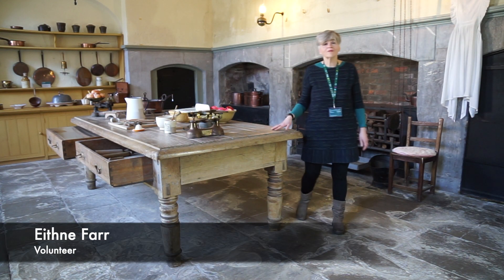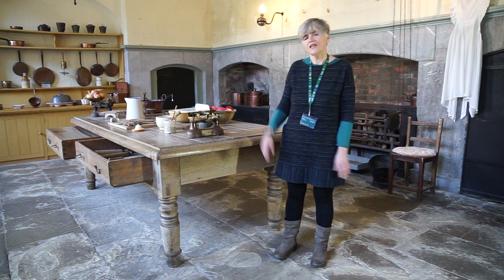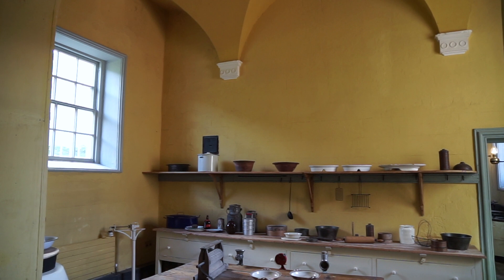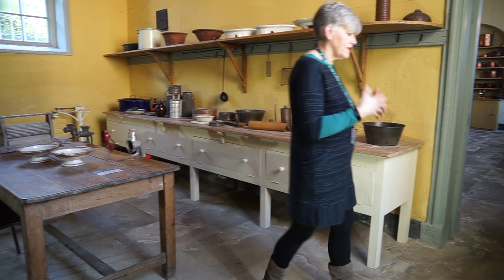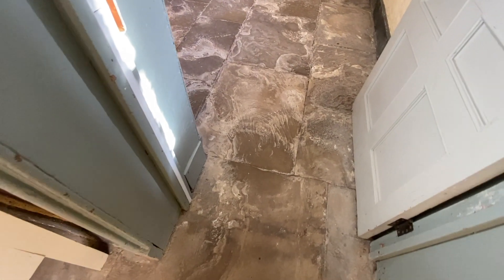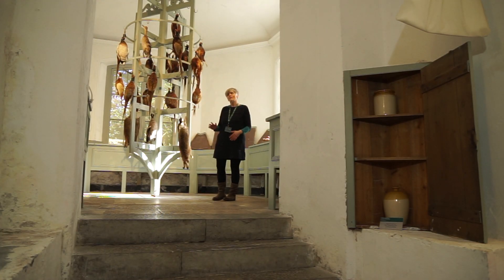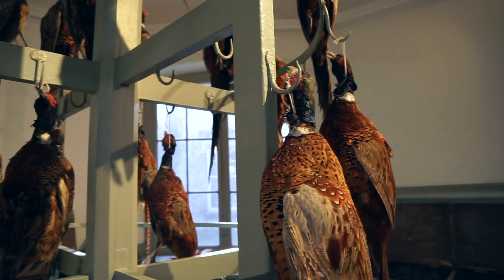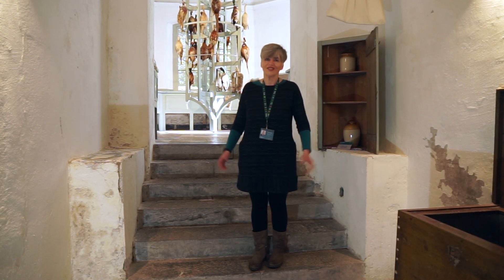Fota House - Kitchen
Discover more about various rooms in the historic Fota House. With this series members of staff and volunteers from Fota House will guide you through the different rooms within the household while pointing out some of the hidden features that are missed by the general public.

This episode focuses on the house kitchen which was occupied by a large staff of cooks, waiters and serving maids.

Filmed, Directed and Edited by Seán Stanton